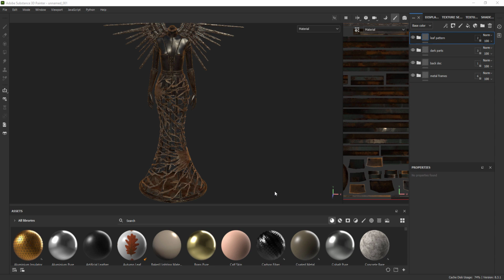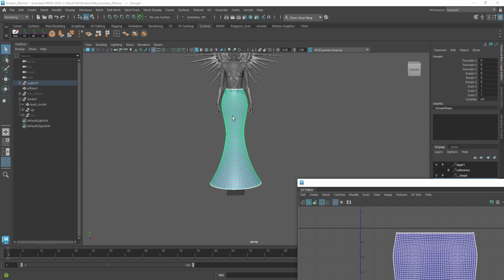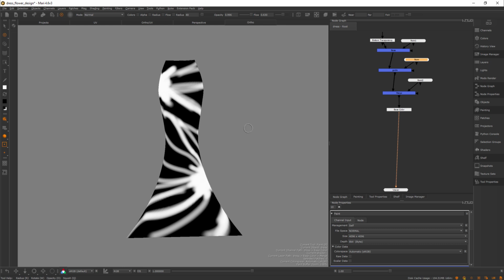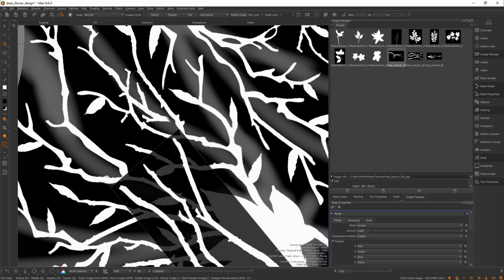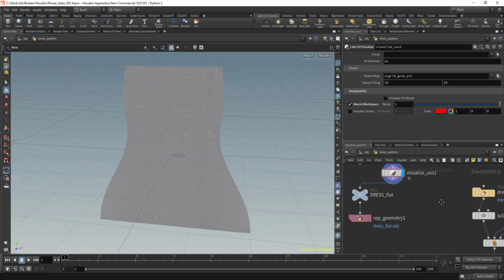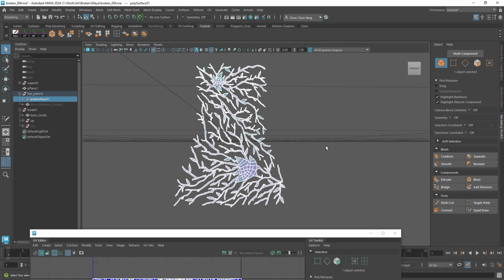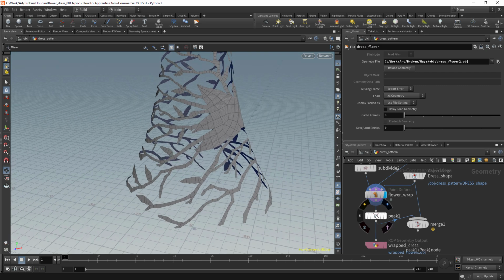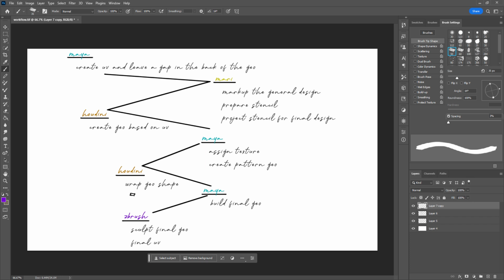Create A Complex Geometry Fast with Maya, Houdini and Mari Workflow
Hey guys, this is the workflow I used to create this organic dress geometry using Autodesk Maya, Houdini and Mari. I hope you can find something here that will be good for your own workflows!!

Visit my Gumroad store for more detailed texturing courses!

**PHOTO REALISTIC ORGANIC REAL TIME TEXTURING IN SUBSTANCE PAINTER FULL COURSE**
**PHOTO REALISTIC CHARACTER PORTRAIT FULL COURSE**
**PHOTO-REALISTIC MARI TEXTURING COURSE**
**REALISTIC LEATHER TEXTURING MINI COURSE**
**SUBSTANCE PAINTER REAL TIME CHARACTER TEXTURING COURSE**